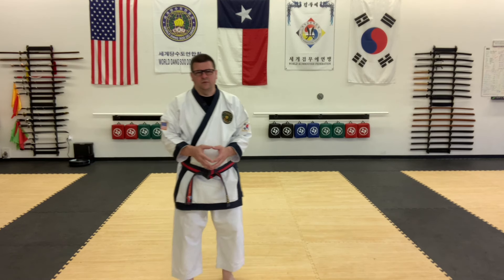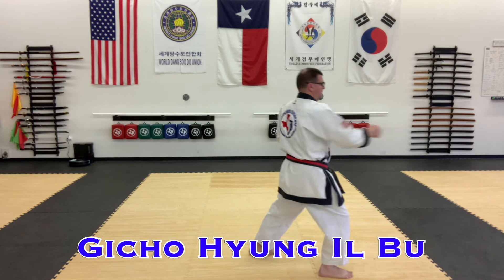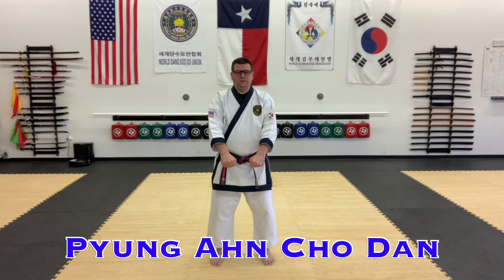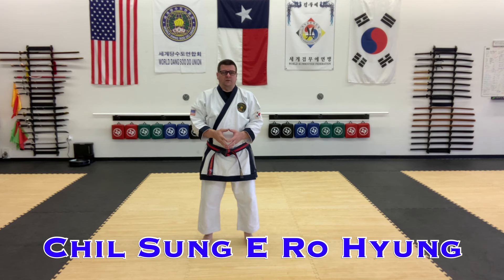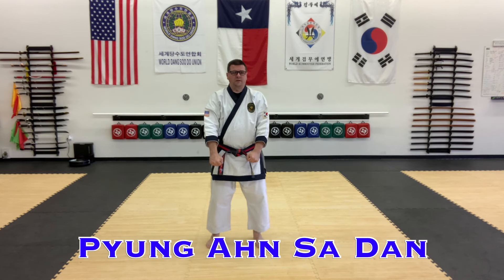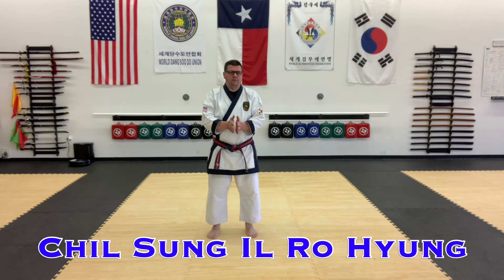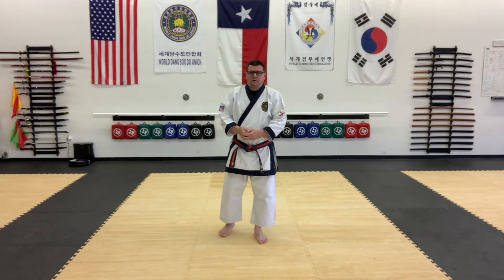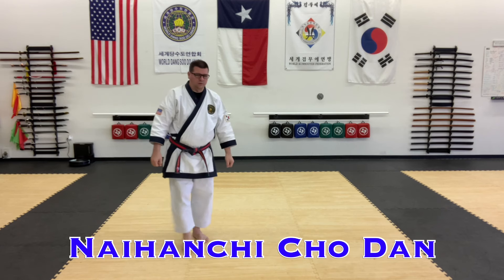Tang Soo Do Form Names - A Visual Guide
A demonstration of the first few moves of a form associated with their names.

0:00 Logo
0:09 Intro
0:58 Gicho Hyung Il Bu
1:10 Gicho Hyung E Bu
1:22 Gicho Hyung Sam Bu
1:40 Pyung Ahn Cho Dan
2:02 Pyung Ahn E Dan
2:19 Chil Sung E Ro Hyung
2:45 Pyung Ahn Sam Dan
3:04 Pyung Ahn Sa Dan
3:16 Pyung Ahn O Dan
3:38 Chil Sung Il Ro Hyung
4:04 Bassai Dae
4:26 Bassai Sho
4:49 Naihanchi Cho Dan.
5:15 Outro
5:32 Logo